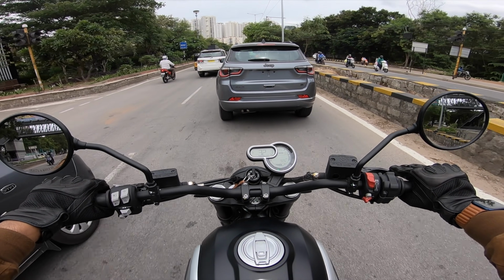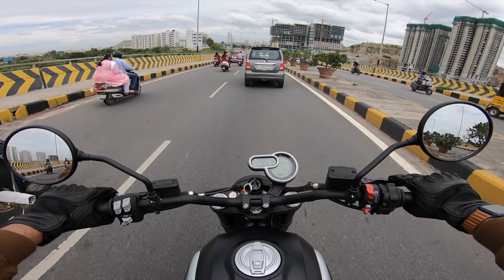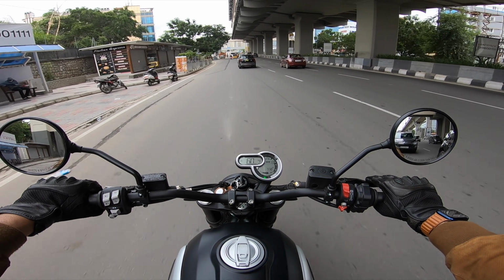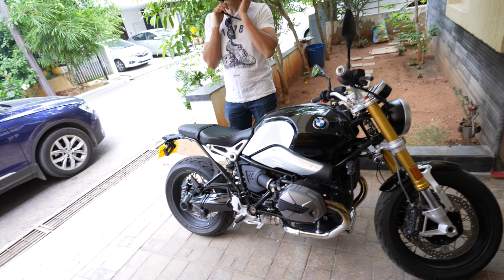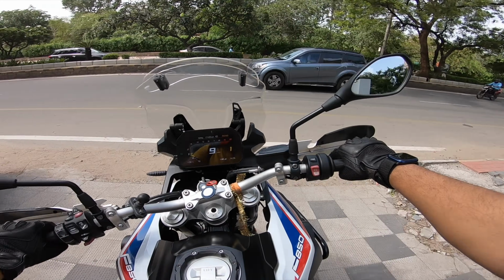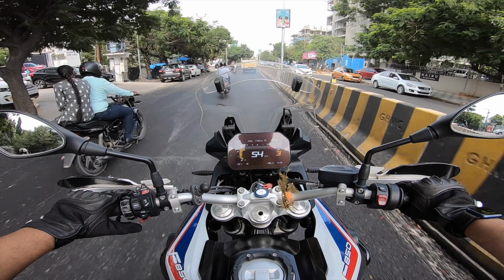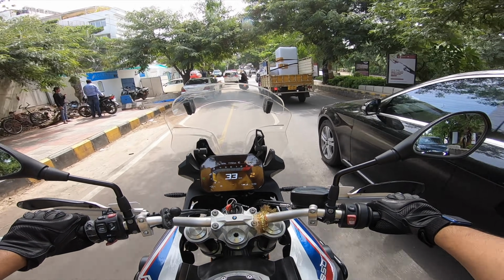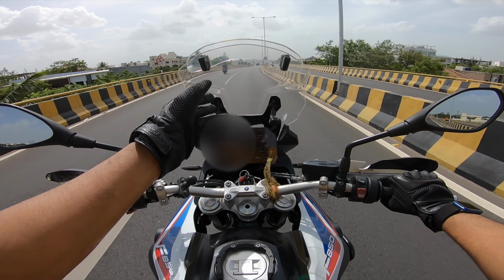BMW Ready To Roll!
Both my motorcycles, BMW F850GS and Ducati Scrambler 1100 Dark Pro, went for service and minor updates. One of them is back and all prepped for a big ride. Hope you are also as excited as me for this one! Let me know what you think...

Minda Horn

I trade stocks with Kite by Zerodha, India’s largest retail stockbroker. If you're interested, you can open an account now.

Mutual Funds/Stocks or any other financial investments are subject to market risk. Please read all Scheme related documents and other details carefully before investing.

Smart Electronics
Wipro 16A Smart Plug
Wipro Smart Bulb

Electronics & Vlogging gear
DJI Osmo Mobile 3
GoPro Camera
GoPro Mic Adapter
GoPro Suction Mount
Mini Tripod
Rotating Tripod
Joby Tripod
Multiport charger (don’t miss this one!)
Sigma 16 mm f/1.4 DC lens for my Sony A6300
Belkin USB - C Adapter for Macbook
Voice Recorder
Anker Car Charger

Safety & Tool kit
Stanley Socket Set
Tubeless tyre puncture kit
First Aid Kit
Tusa Tyre inflator

Bike Maintenance
Bosch Cleaner
WD-40 Chain cleaner
Chain lube
Chain cleaner brush